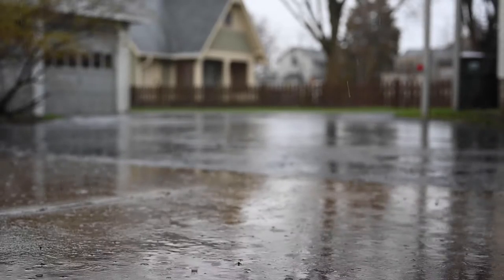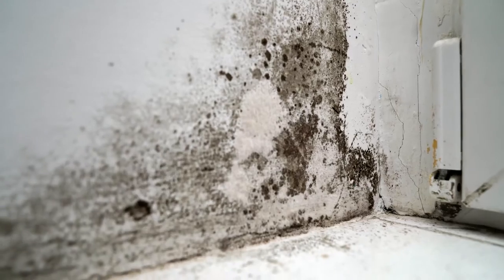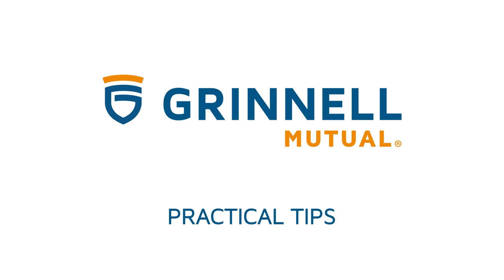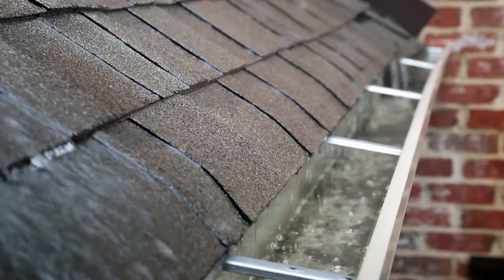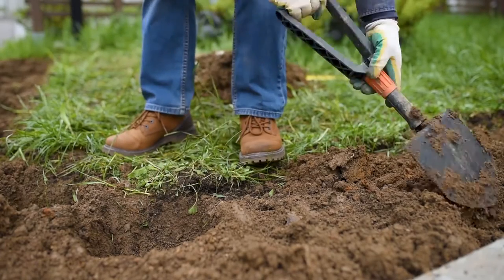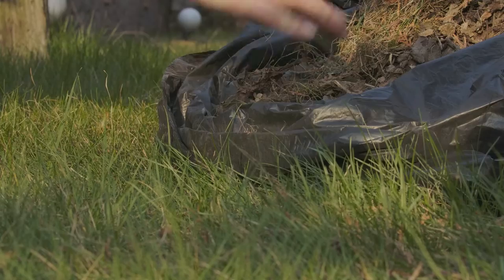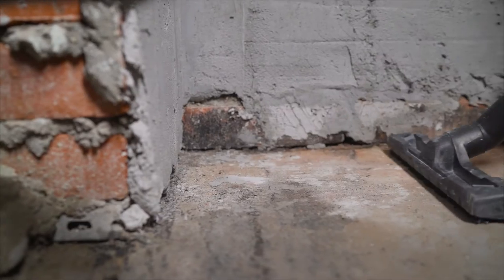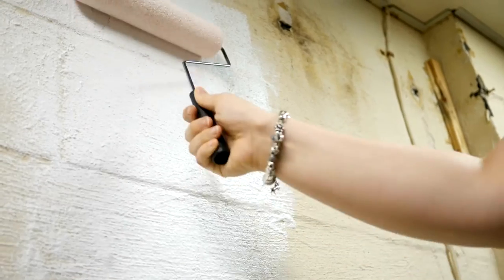Wet Basement Prevention | Grinnell Mutual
The phrase “wet basement” strikes fear into the hearts of most homeowners. Basement waterproofing is essential to keeping your home snug and dry.